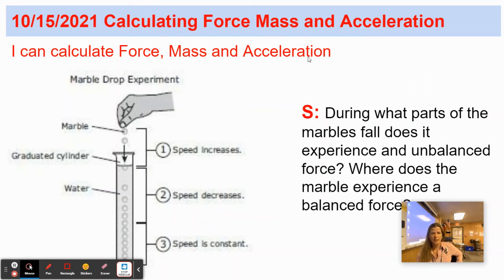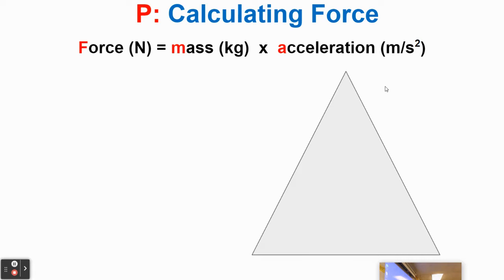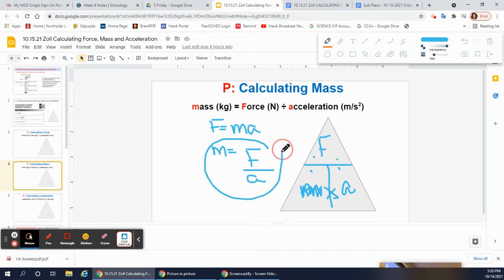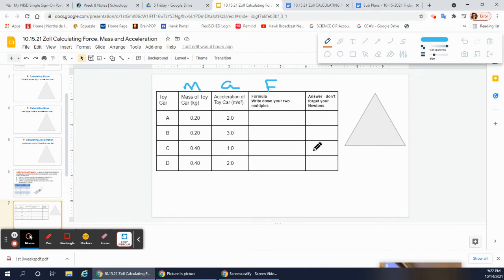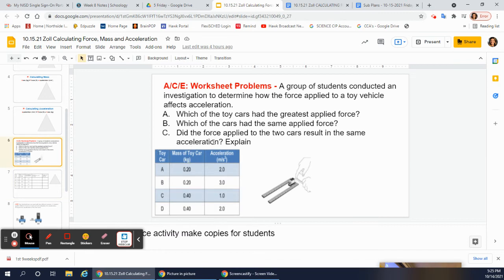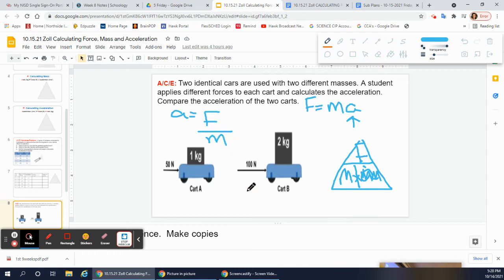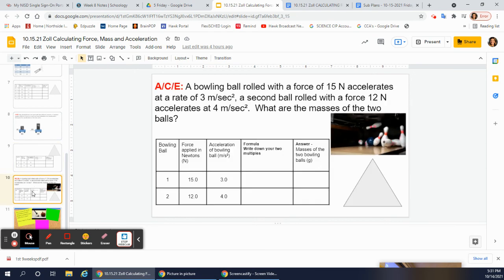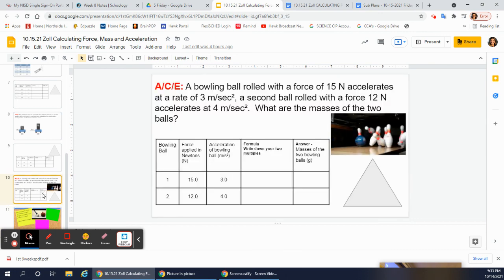10/15/2021 Calculating Force, Mass and Acceleration